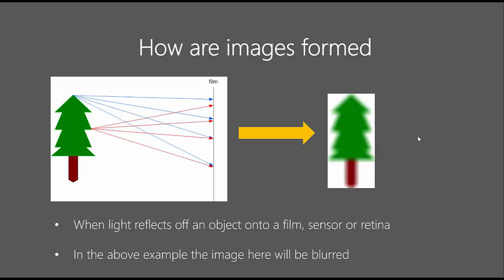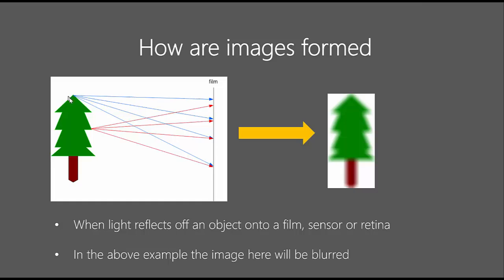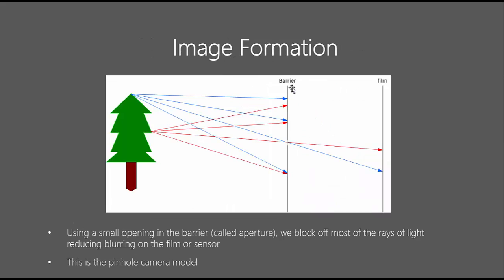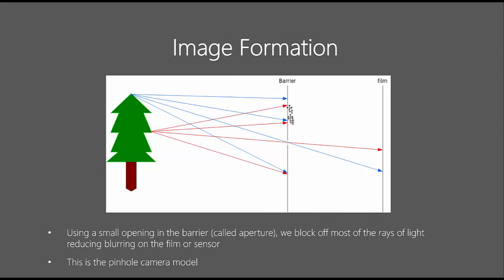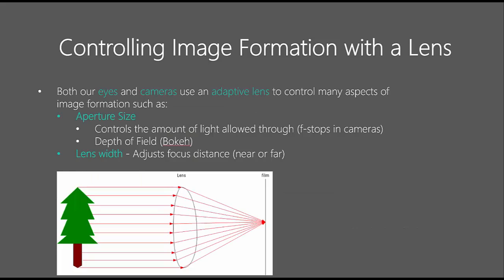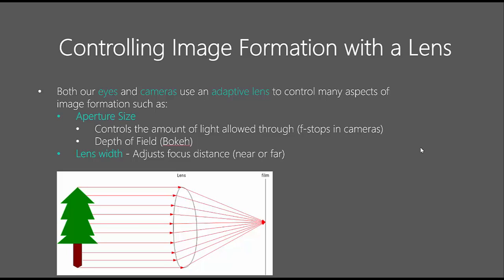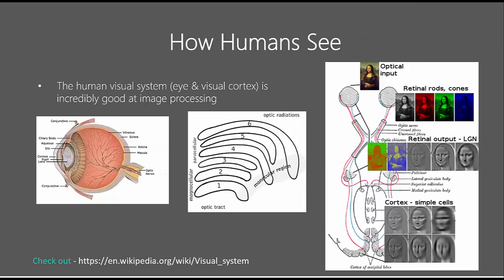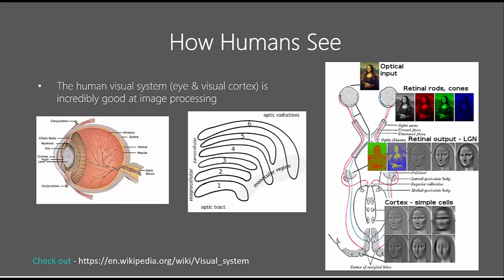009 Image Formation